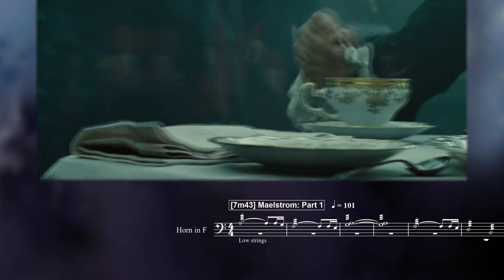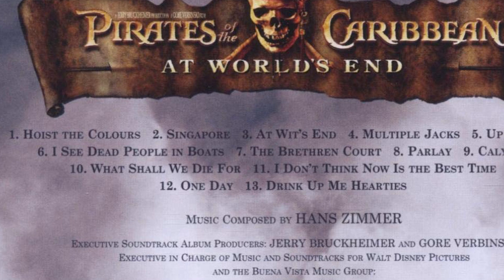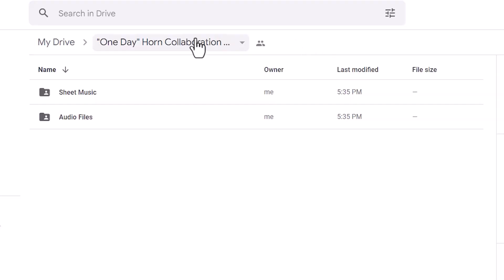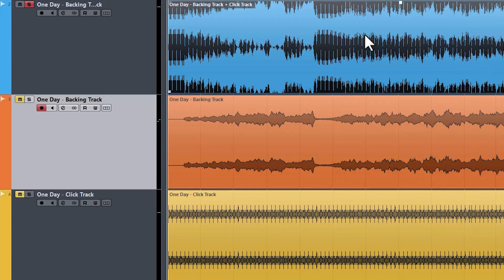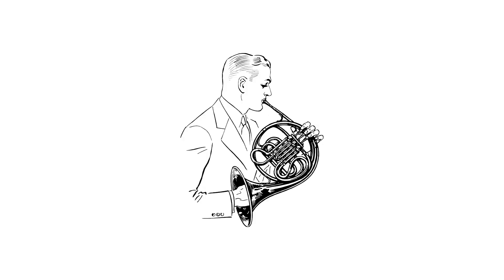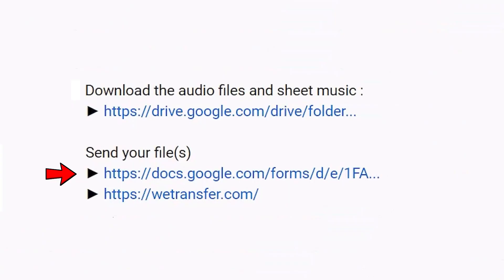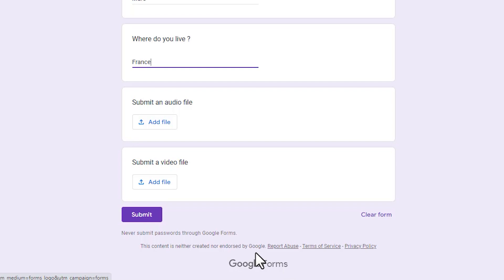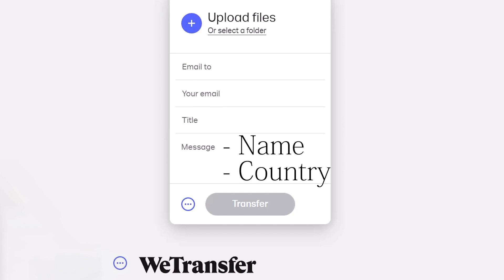Wanna play in one of my videos ? 😃 || Horn, Trumpet & Trombone Sheet Music Available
🎵 Check out the final video, featuring 129 musicians from all over the world 🙂